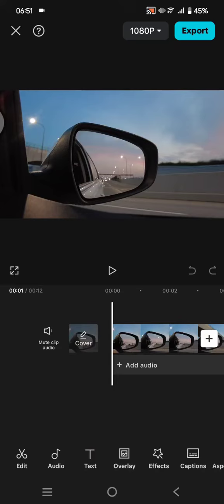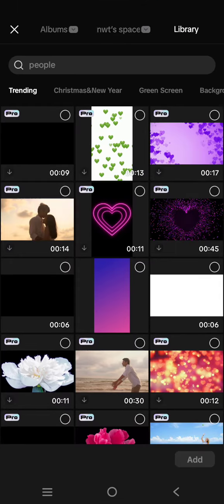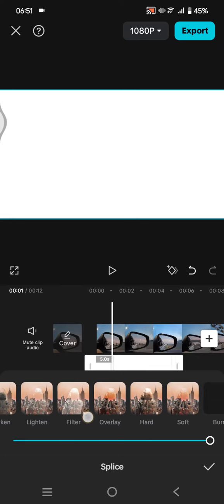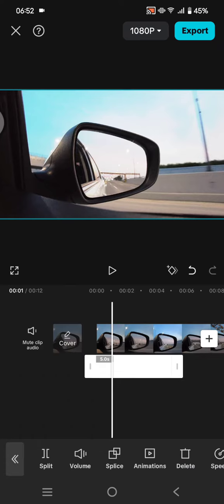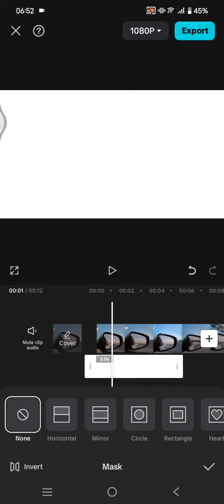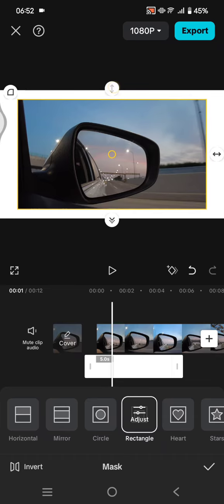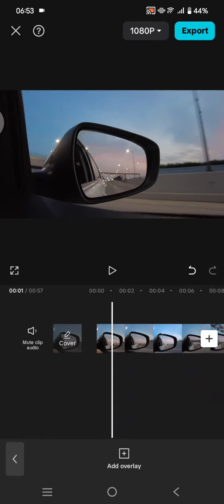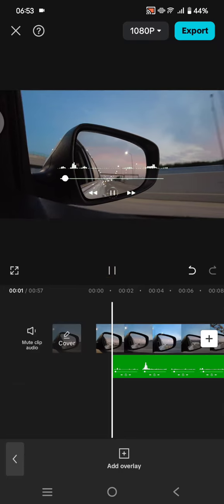❤️ BASICS: How to use overlay, Splice, Mask and Chroma tools with CapCut Video Editor app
Watch this quick guide on how you can use overlay, splice, mask and chroma key in CapCut